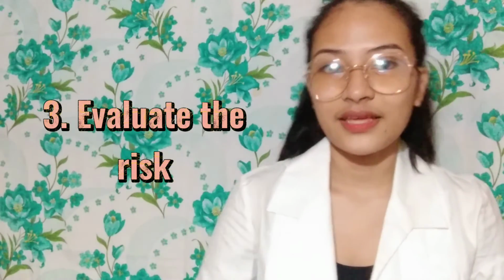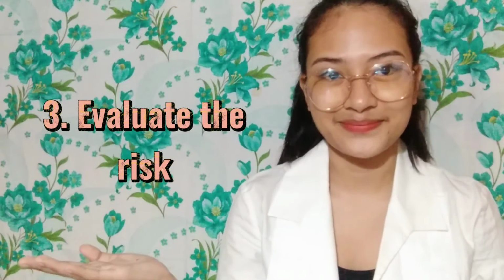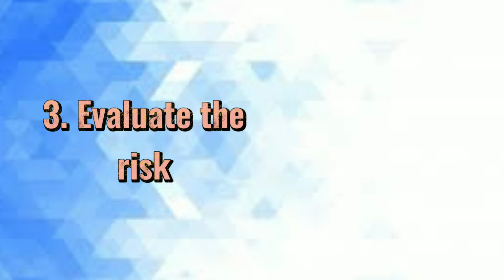Difference between a Hazard and Risk